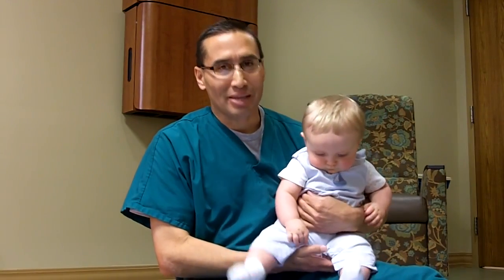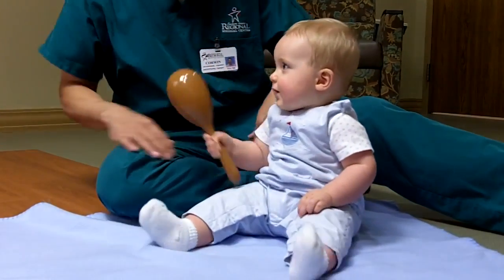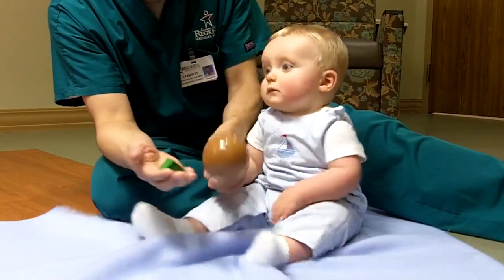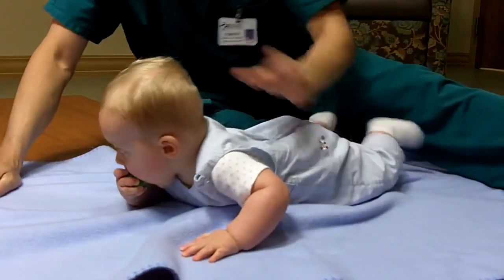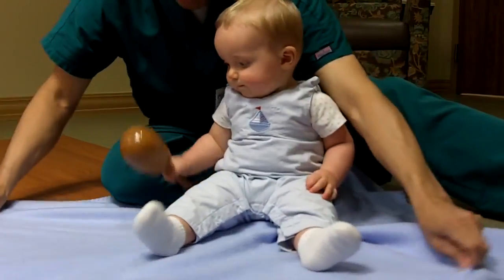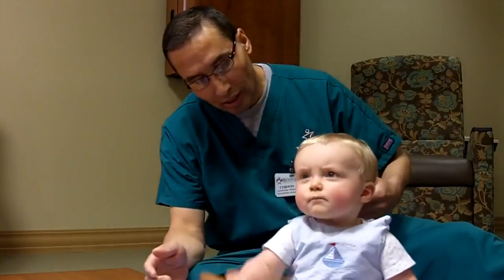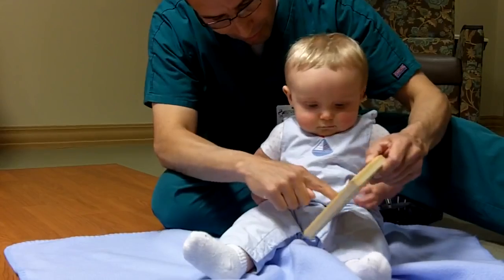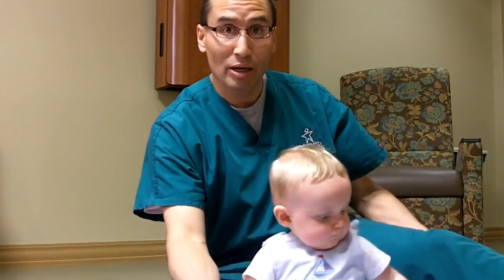Developmental assessment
OSCE Year 5